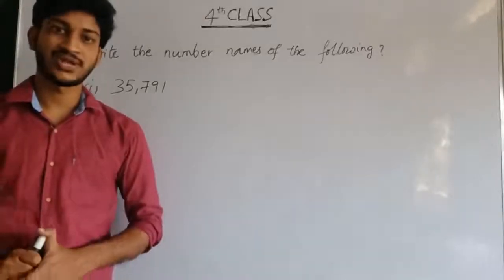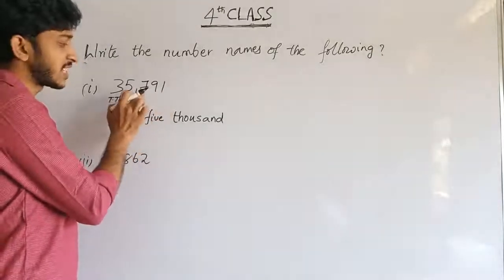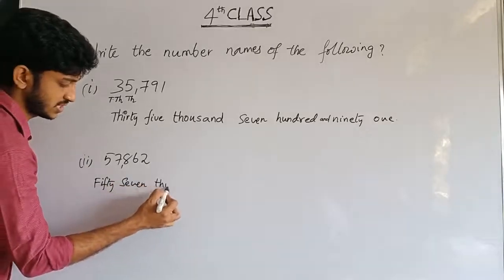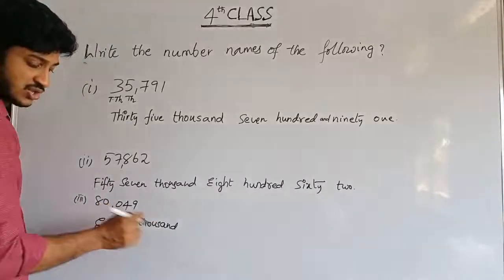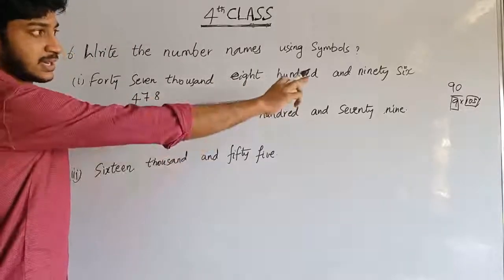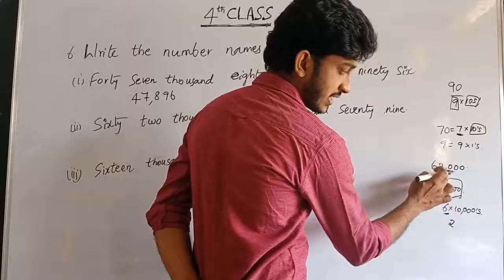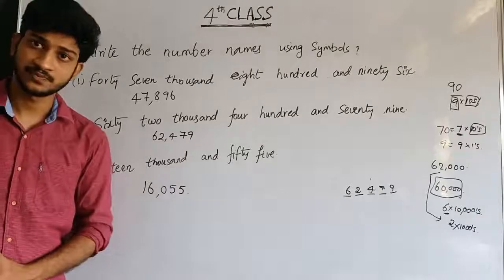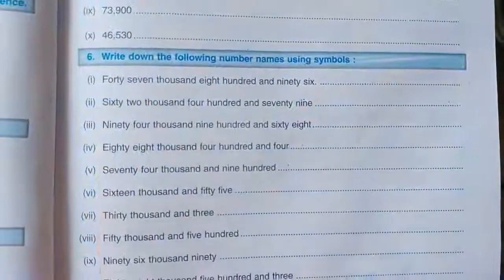BHANU E.M SCHOOL GADALA 4th class Mathematics 1/07/21